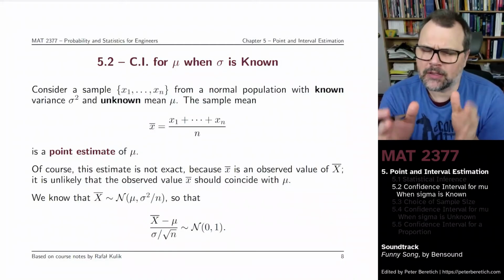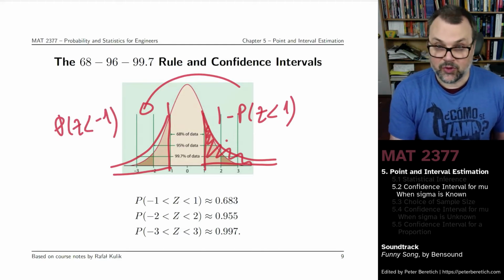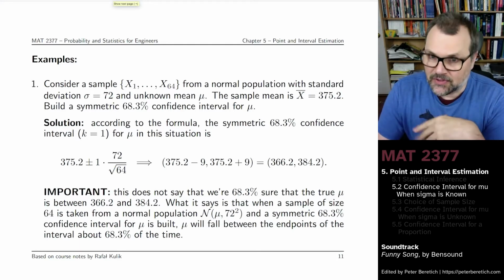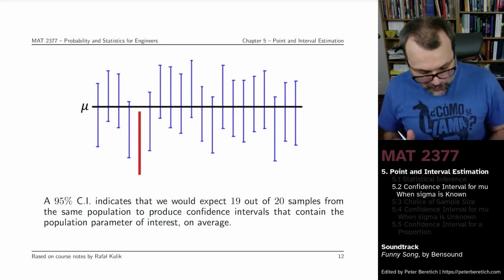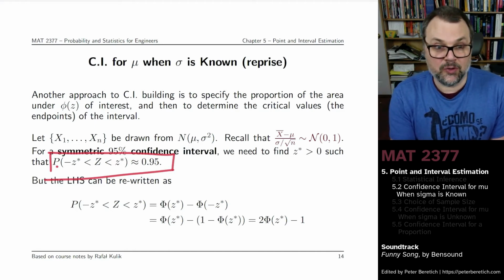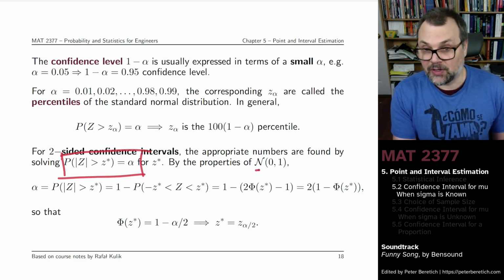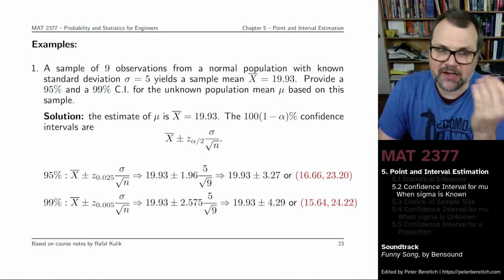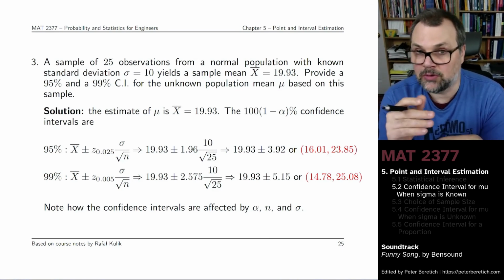MAT2377 - 5.2 - C.I. for the Mean when the Variance is Known (32:48)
Confidence Interval for the Mean when the Variance is Known